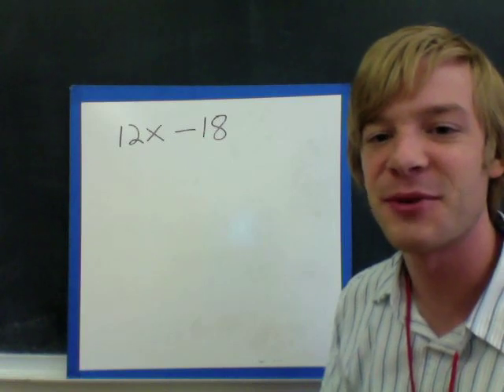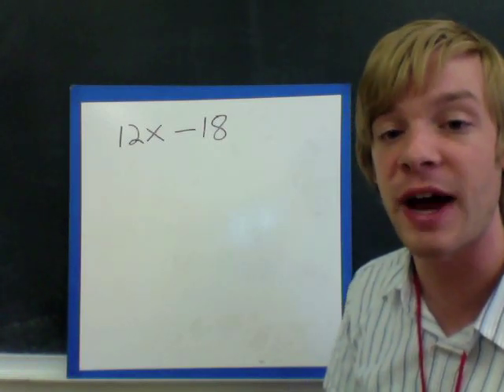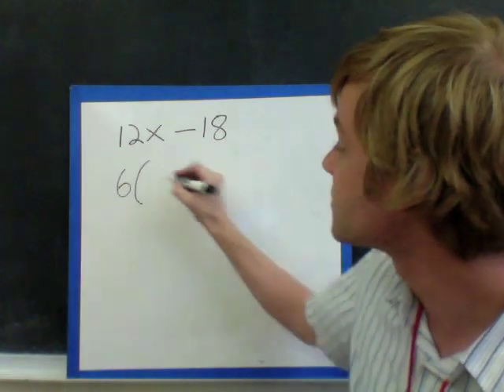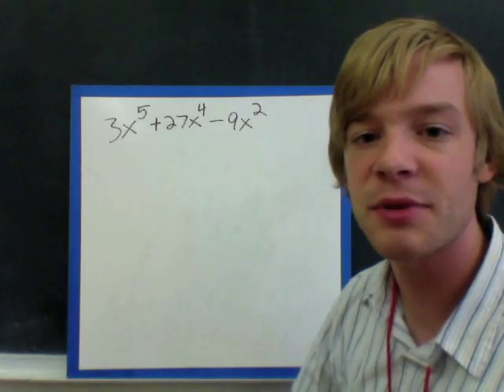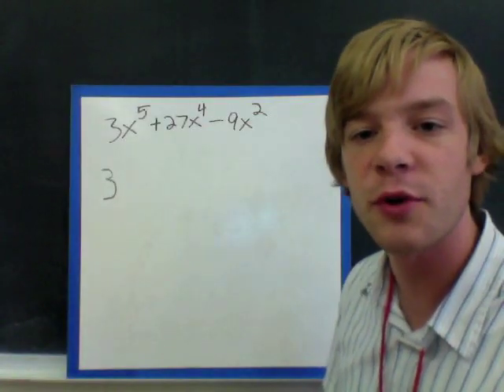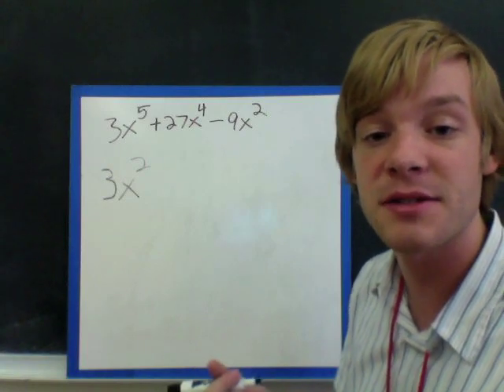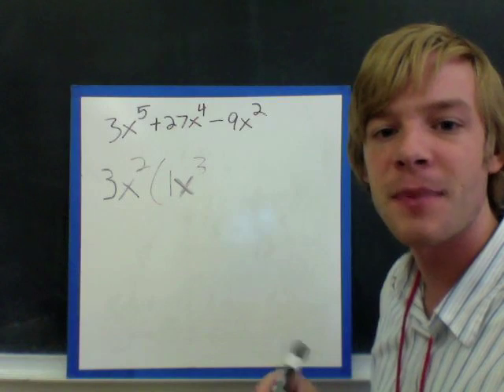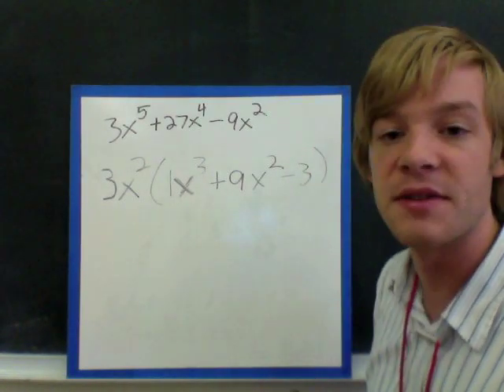Factoring the Greatest Common Factor out of a Polynomial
I provide an example of factoring a binomial and a trinomial.  The first example has a number for the factor, and the second example has a monomial as a factor.